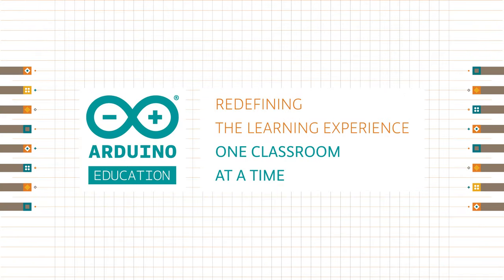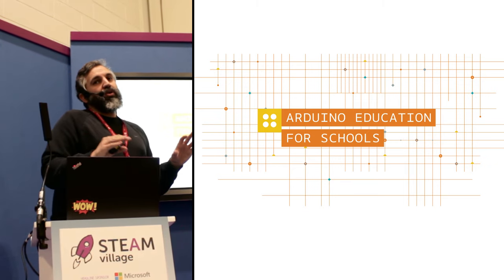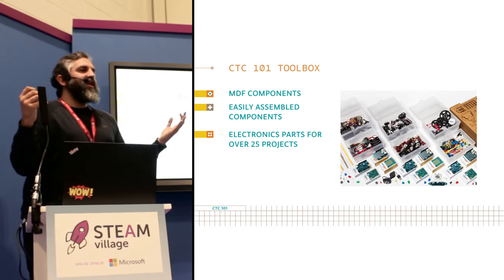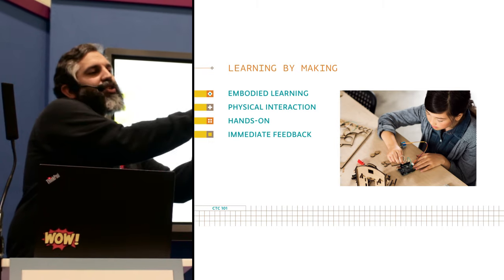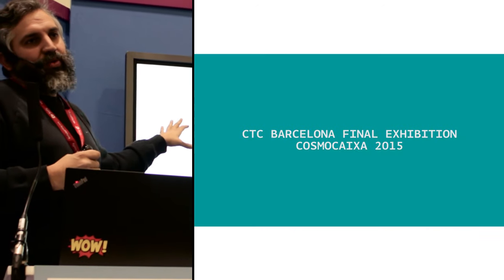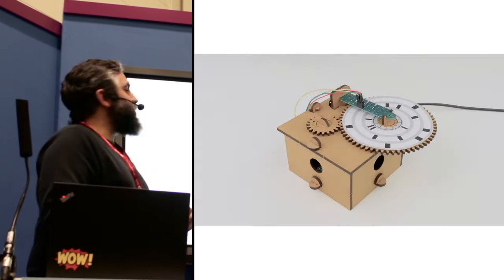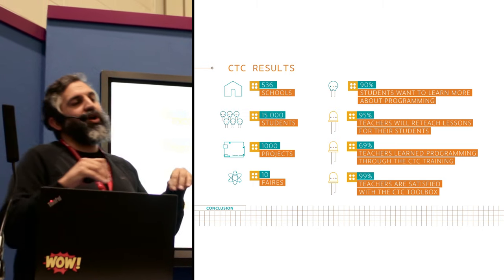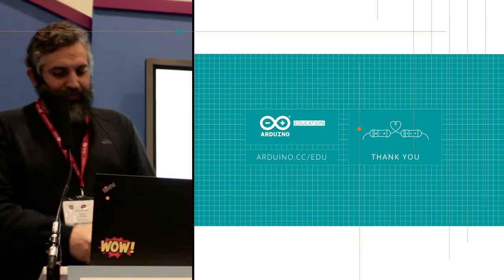Bett 2017: A Hands-On Look at CTC 101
Arduino co-founder David Cuartielles provides a first look at the CTC 101 program during Bett 2017.

The program is designed to engage students in a collaborative learning process centered around hands-on experiments that include programming, mechanics, and electronics.

Interested in buying a CTC 101 kit for your classroom or after school club?